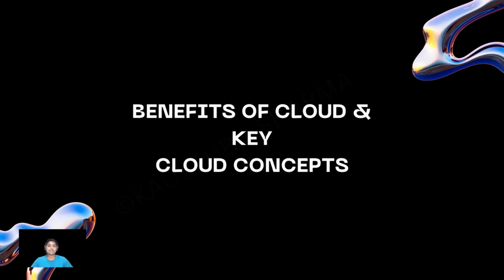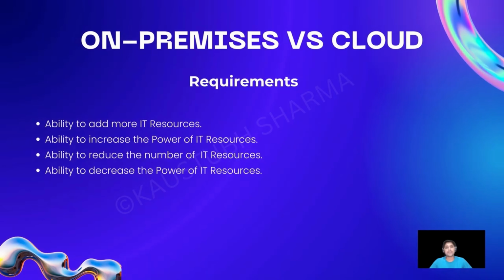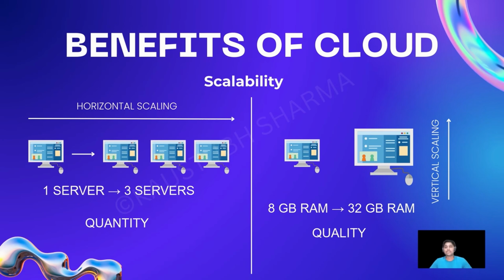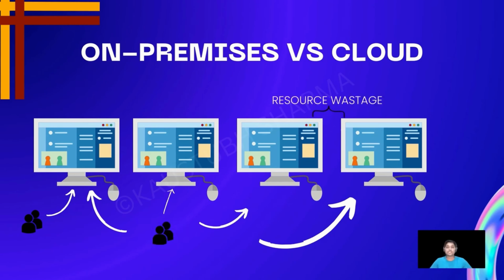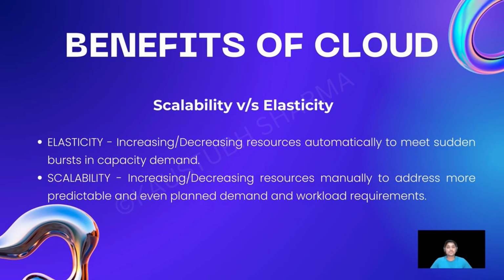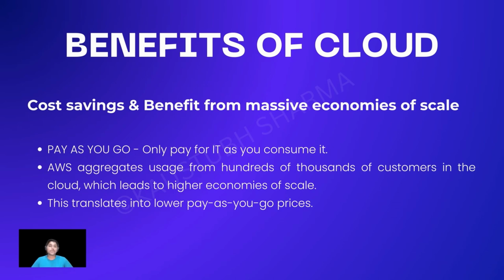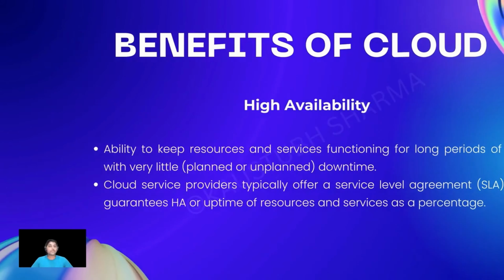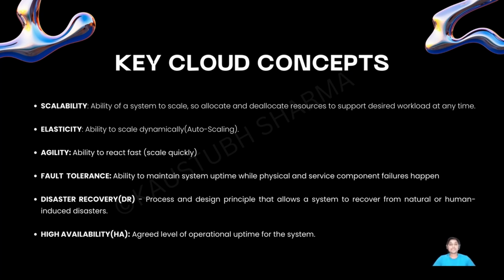KEY CLOUD CONCEPTS: Scalability, Elasticity, Agility, Horizontal vs vertical, Fault Tolerance, DR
Are you looking to become an AWS Solutions Architect Associate? Look no further! This comprehensive guide is designed to give you everything you need to successfully prepare for and pass the exam, making you a certified AWS Solutions Architect Associate.

In this video, we cover all the essential topics required to ace the AWS Solutions Architect Associate certification exam. From cloud computing basics to advanced cloud infrastructure concepts, we provide a detailed overview of the AWS ecosystem, including its services, features, and benefits. We also discuss the various stages and types of AI, machine learning, and deep learning, which are essential for building scalable and reliable cloud solutions.

Our expert instructor, Kaustubh Sharma, is an AWS-certified professional with extensive experience in cloud computing and DevOps. He shares his insights and tips on how to prepare for the exam, including recommended study materials, practice tests, and exam-taking strategies. He also provides guidance on how to navigate the AWS certification process, including registration, scheduling, and exam logistics.

Whether you’re a beginner or an experienced IT professional looking to enhance your skills in cloud computing and AWS, this video is a must-watch. Get ready to embark on an exciting journey into the world of AWS Solutions Architect Associate certification!

 Benefits of AWS and AWS Key Concepts
 SCENARIO Based Question 1 to understand Horizontal Scalability
 SCENARIO Based Question 2 to understand Vertical Scalability
 What is Scalability?
 Types of Scalability - Horizontal Scalability Vs Vertical Scalability
 Scaling In vs Scaling Up
 Understand Scalability - Horizontal Scalability Vs Vertical Scalability
 SCENARIO Based Question 3 to understand Elasticity or Auto-Scaling
Problem with Scalability
What is Auto Scaling or Elasticity?
 Elasticity vs Scalability
 SCENARIO Based Question 4 to understand Agility
 Cost Optimization AWS
 What is High Availability AWS?
 What is Faul Tolerance AWS?
What is Disaster Recovery DR AWS?
Going global with AWS in minutes
Conclusion - AWS - Cloud Concepts - Scalability, Elasticity, Agility, Fault Tolerance, Disaster Recovery